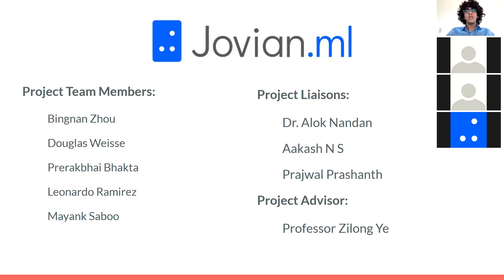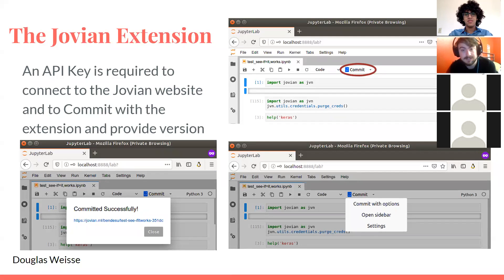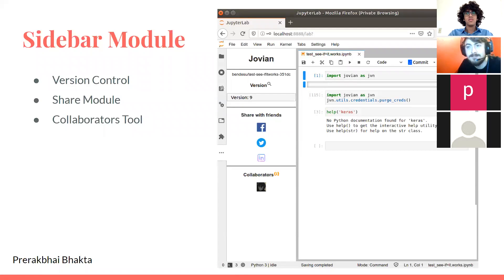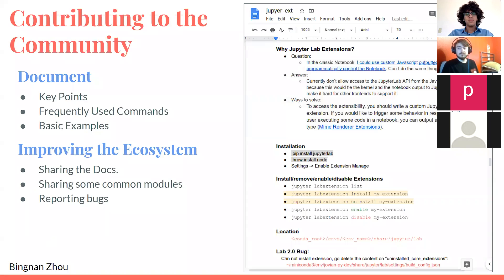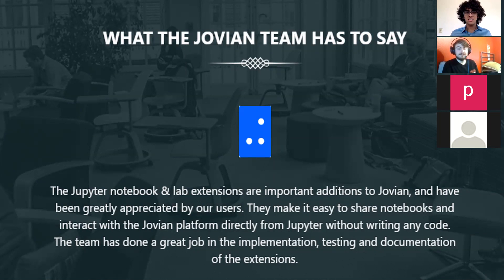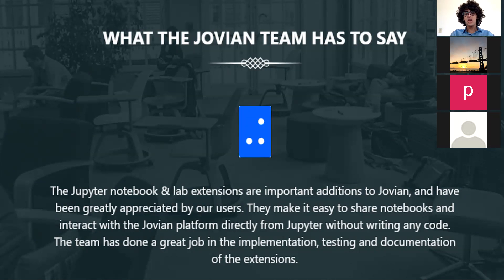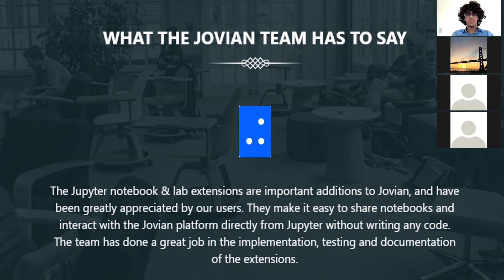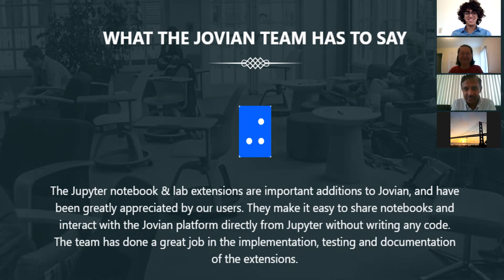Jovian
Cal State LA, College of Engineering, Computer Science, and Technology (ECST) Capstone Senior Design Expo 2020 Computer Science project presentation- Jovian

Students: Prerakbhai Bhakta, Leonardo Ramirez, Mayank Saboo, Douglas Weisse, Bingnan Zhou
Advisor: Zilong Ye
Liaison: Alok Nandan, Akash N S

What is Jovian? Jovian in itself is a machine learning platform that enables Data Scientists and ML/DL Engineers to track, collaborate and automate projects. Jovian makes it easier to share and showcase projects.

Our Objectives: Begun in 2019, the capstone project working alongside Jovian intends to create an improve on functionalities of Jovian Jupyter Extension.

The project has two major goals:
1) Improve and add more features on to the existing Jovian - Jupyter Notebook Extension.
2) Replicate the now new Jupyter Notebook Extension on JupyterLab.

The project focuses on both front-end and back-end development using JavaScript, TypeScript and Python utilizing its machine learning tools/packages.